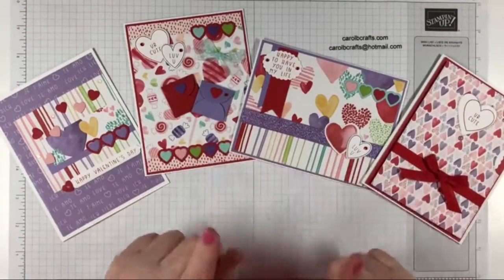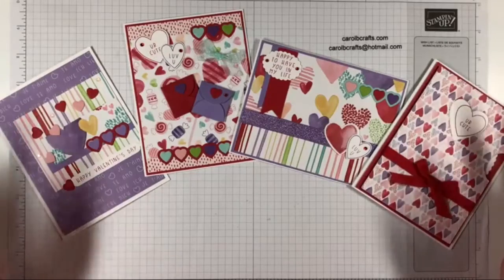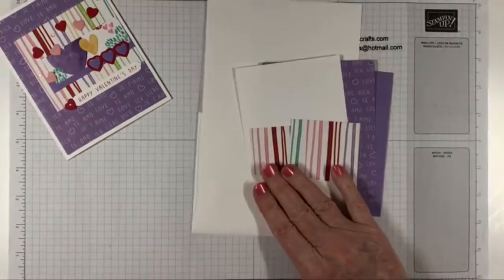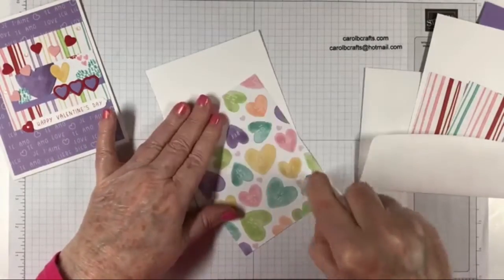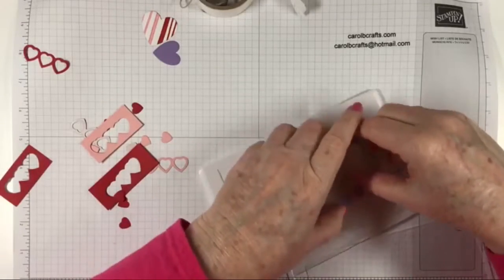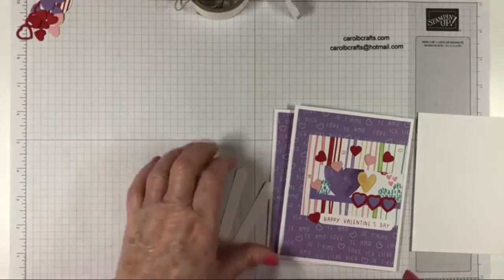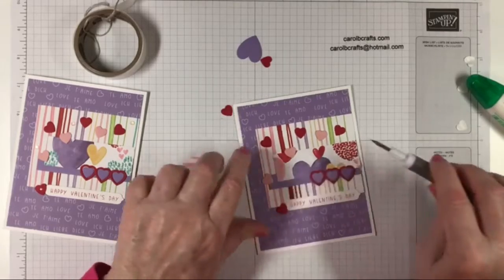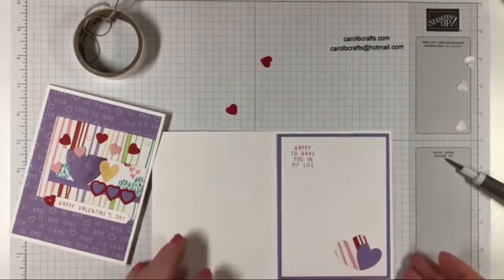Stampin' Up! SWEET CONVERSATIONS Valentine's Day Card Class Kit Project 1